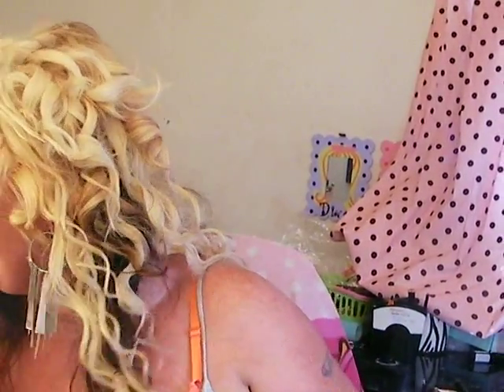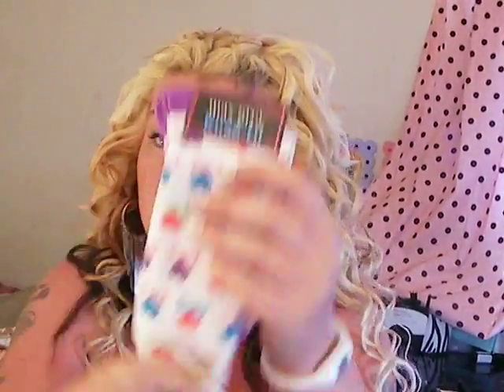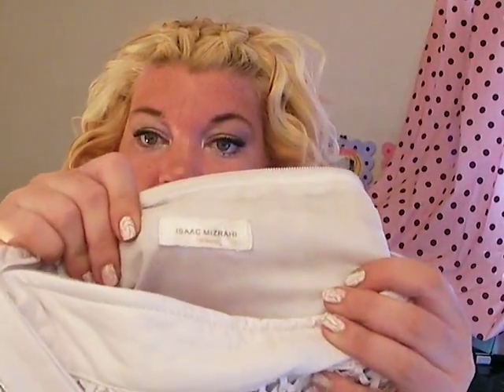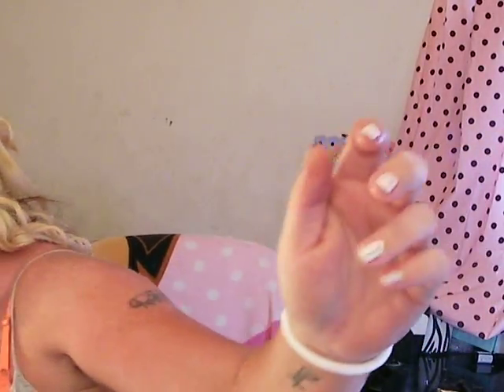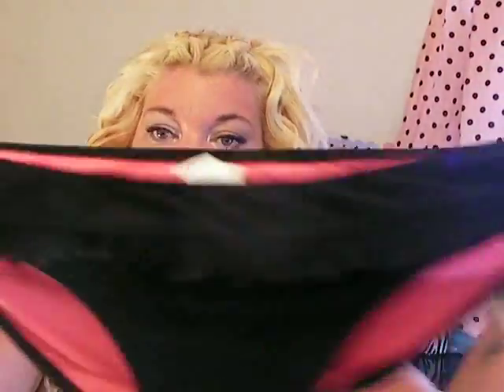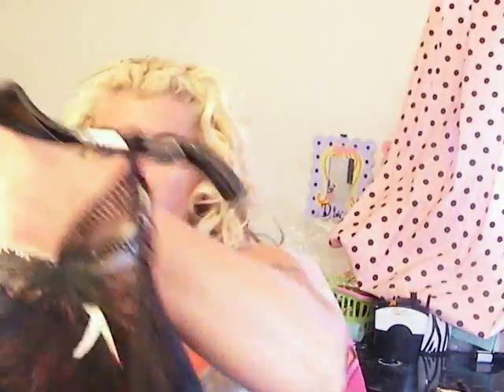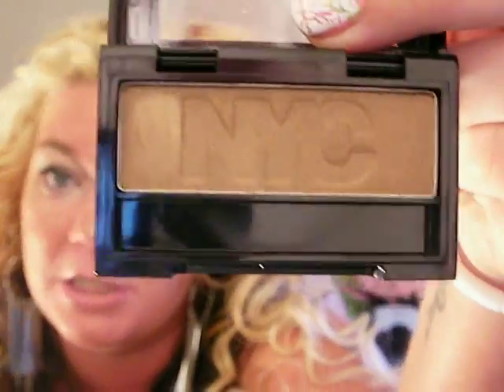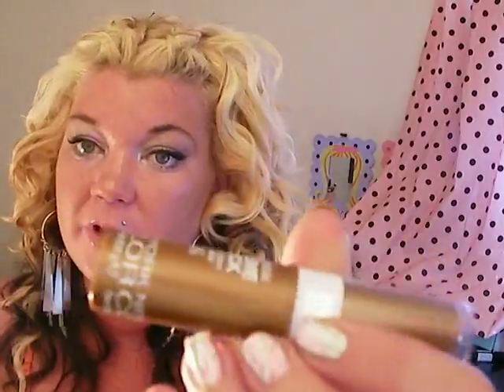Jersey Shore Haul